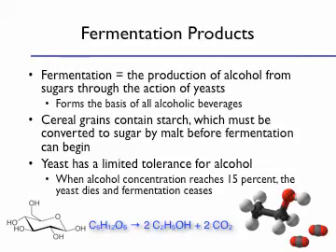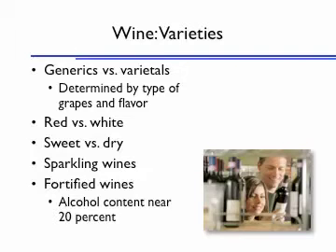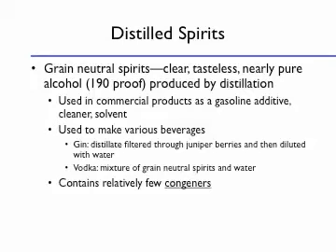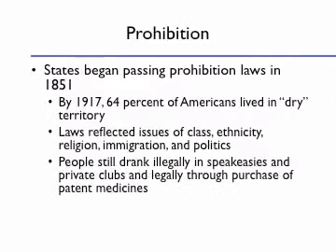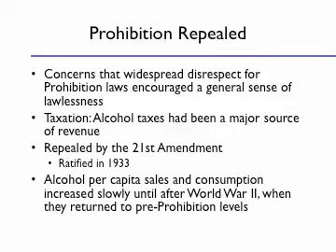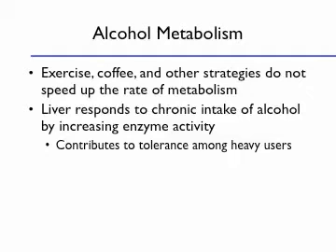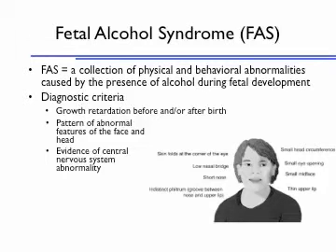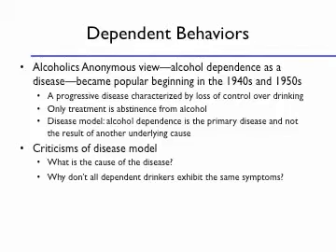PSYC2050 Week 7 Lecture Essentials - Alcohol